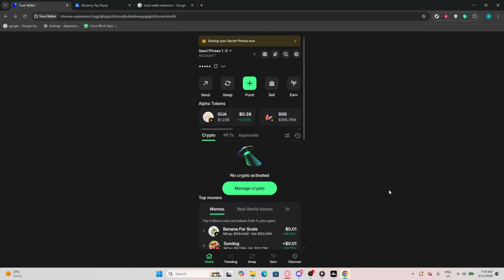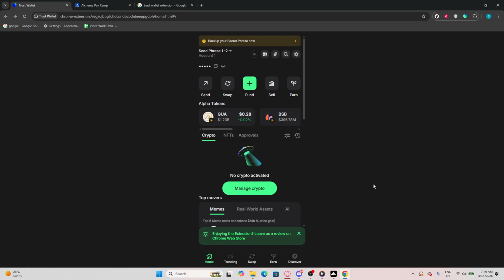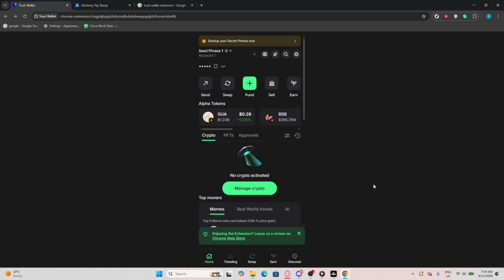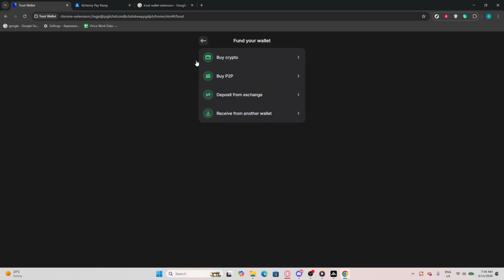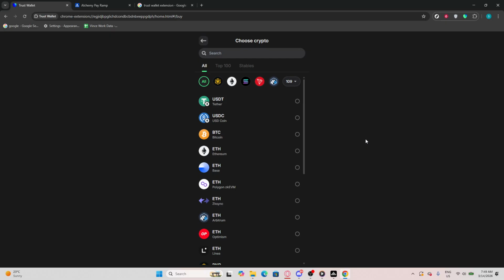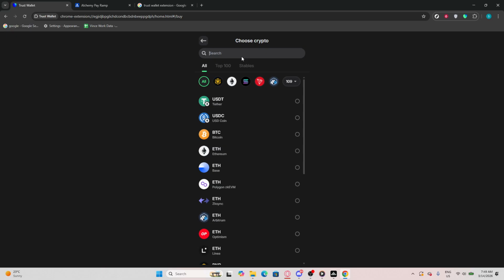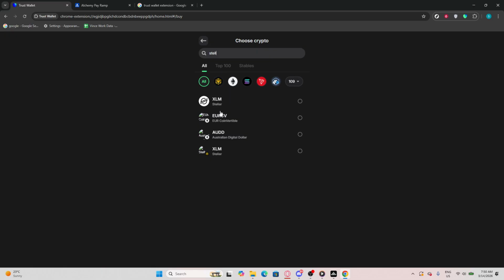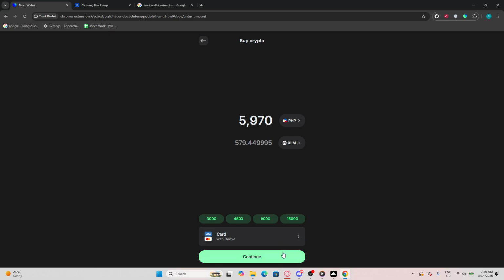How to get XLM Stellar on Trust Wallet,[LATEST GUIDE]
In today's Video we cover, How to get XLM Stellar on Trust Wallet,